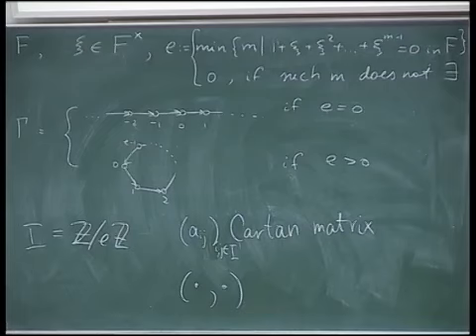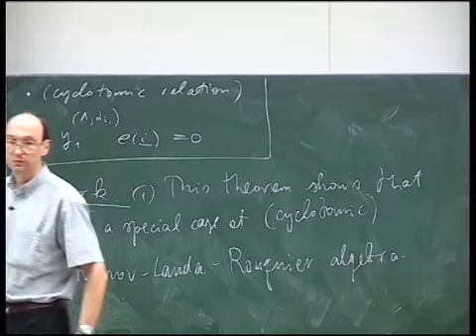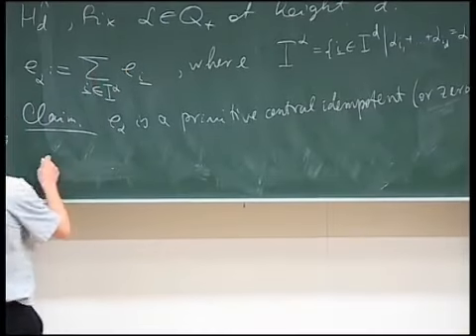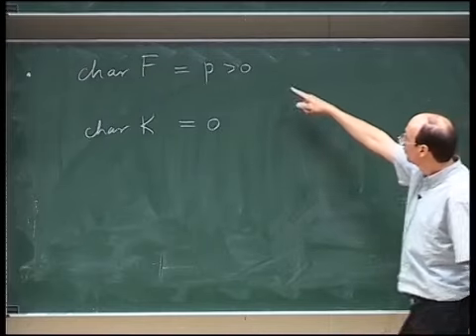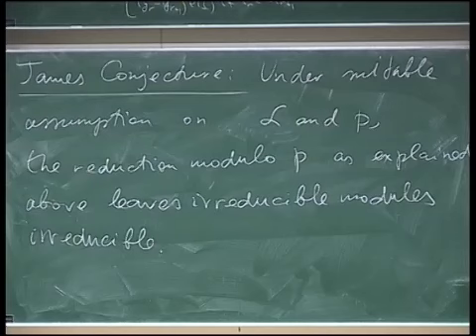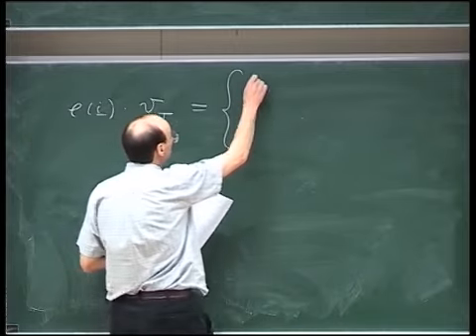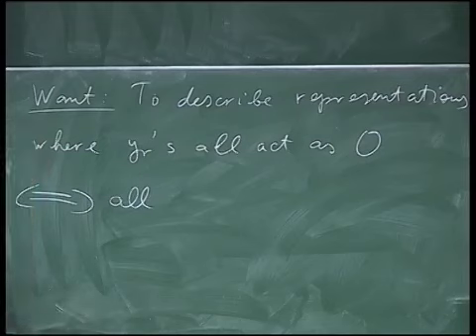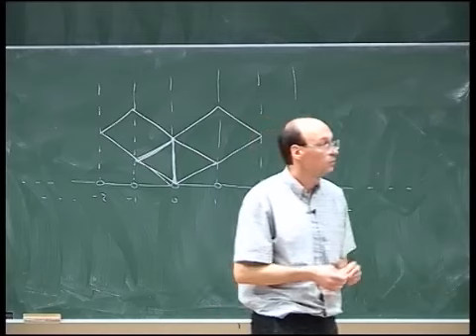Prof. Alexander Kleshchev | W-algebras and Hecke algebras 2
Title: W-algebras and Hecke algebras 2
Speaker: Professor Alexander Kleshchev (University of Oregon)
Date: 15th Jan 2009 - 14:00 to 15:00